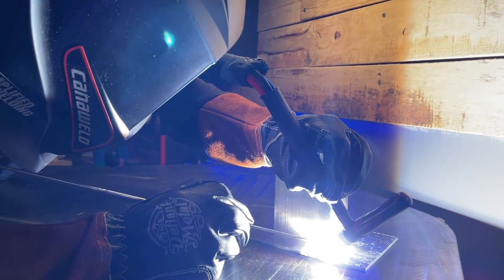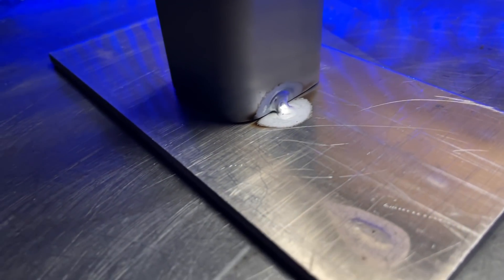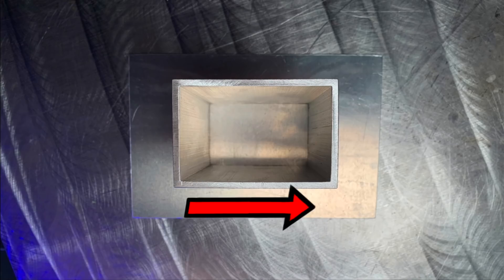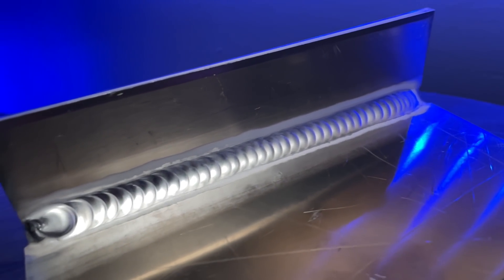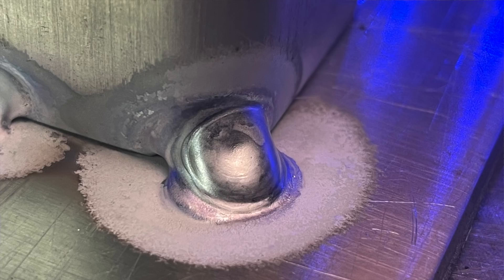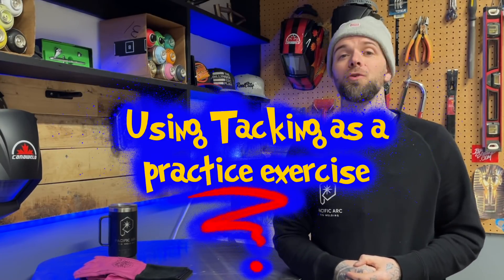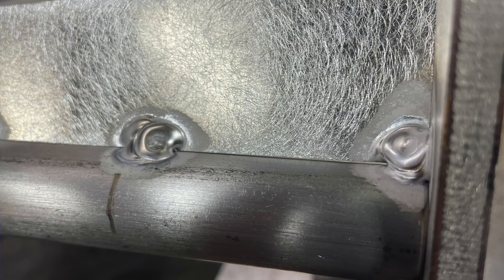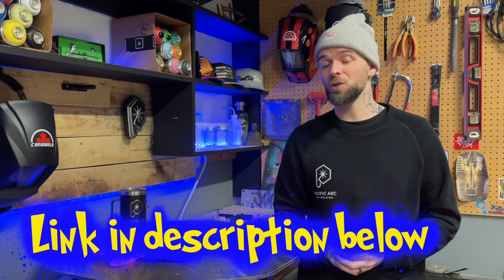Tacking your joints like this can save your tig welds🔥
So many nice tig welds have been ruined by a tacking job that could have been done differently. This is a BIG SUBJECT that a lot of people don't even address.  Simply following a few things I've learned by making mistakes over the years could save someone from some annoying problems here and there, but also to actually serve a purpose of helping with heat and profile control. Grab a cup of coffee, and let's hang🤙🤙